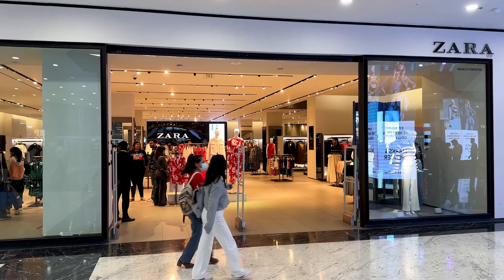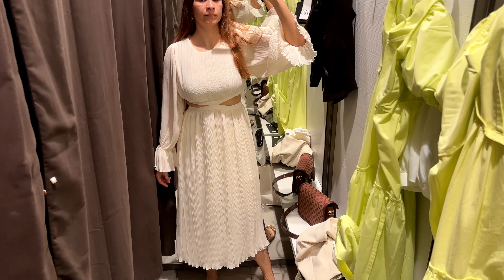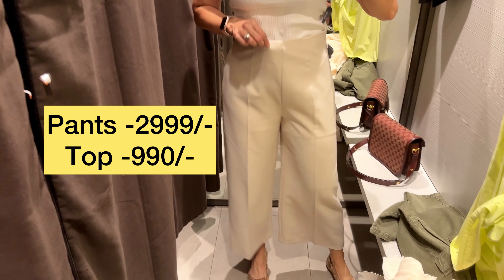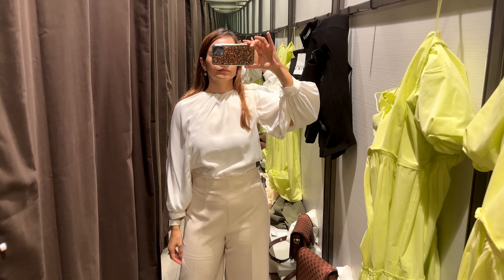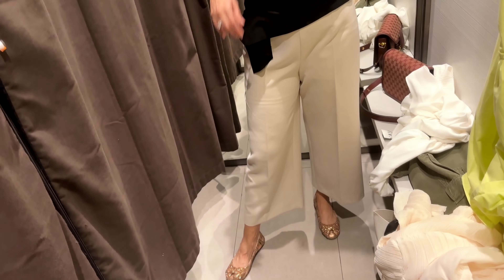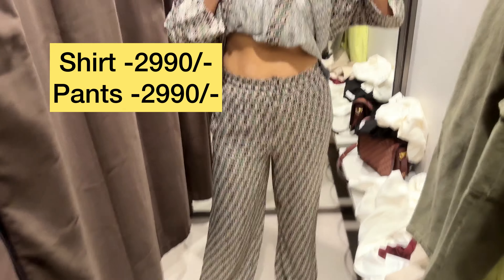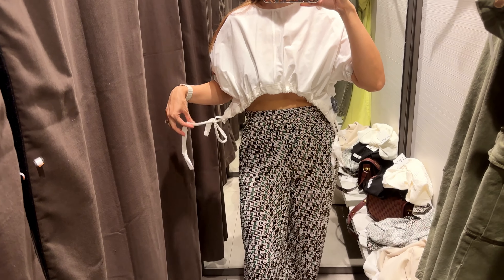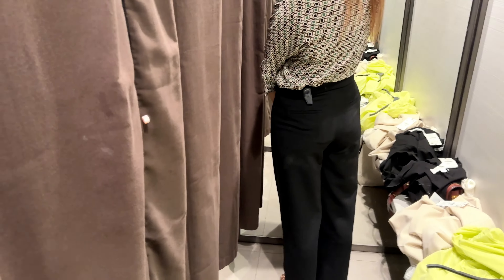Come shop with me at ZARA - February 2023.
Hey guys!
Here is a video of what's new at ZARA. I picked up several pieces and tried them on for you. Let me know which one is your favourite.
Love
Nancy.